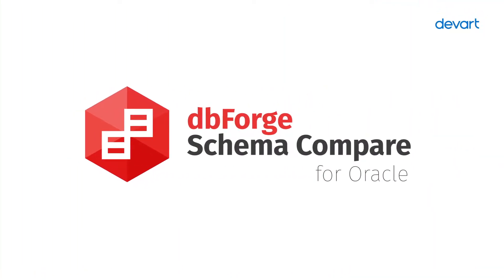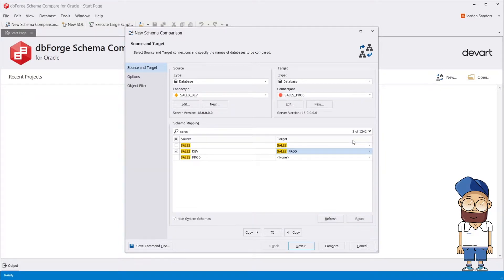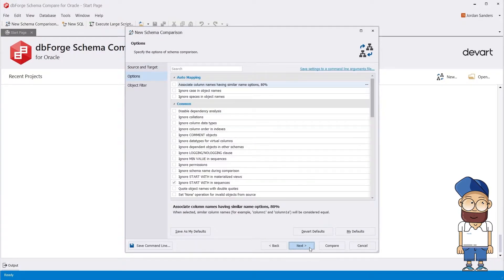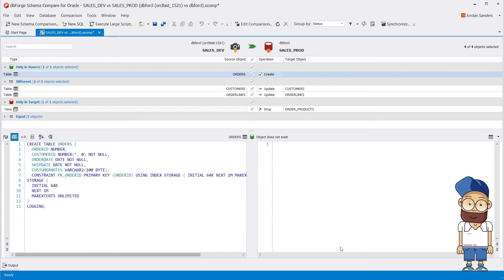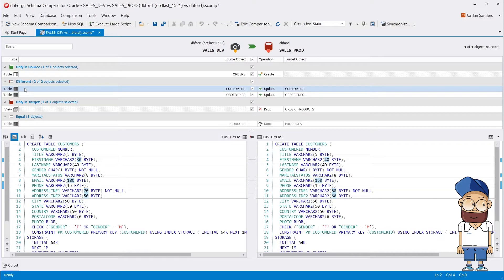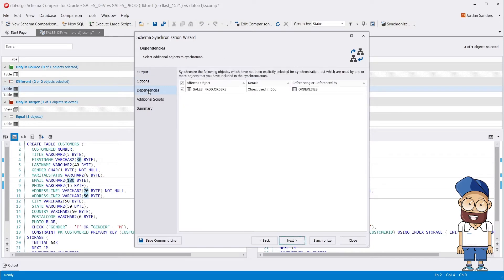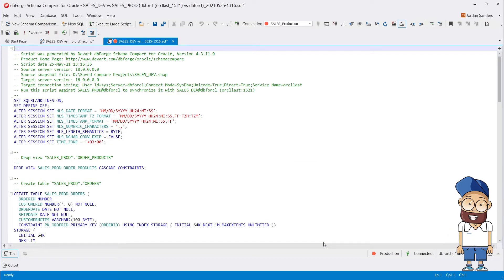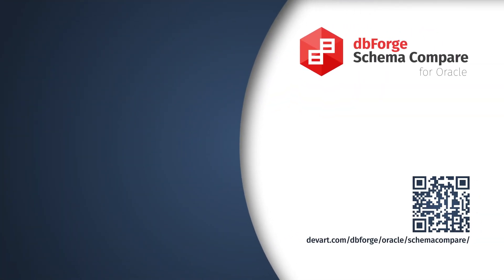How to Compare two Different Oracle Database Schemas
In this video you'll see how to compare and synchronize Oracle database schema objects using dbForge Schema Compare for Oracle .
Get familiar with the main capabilities of Oracle Schema Comparison Tool:
🔹 analyze the impact of application upgrades on a database;
🔹 generate schema comparison reports in Excel and HTML formats;
🔹 eliminate mistakes in schema changes propagation across environments;
🔹 track the production database changes and customizations;
🔹 export Oracle schema to SQL;
🔹 generate the SQL*Plus scripts to update a schema and match it to another one;
🔹 manage database backups using snapshots;
🔹 automate migration of schema changes using the command line interface;
🔹 improve Oracle schema versioning with the version control integration.